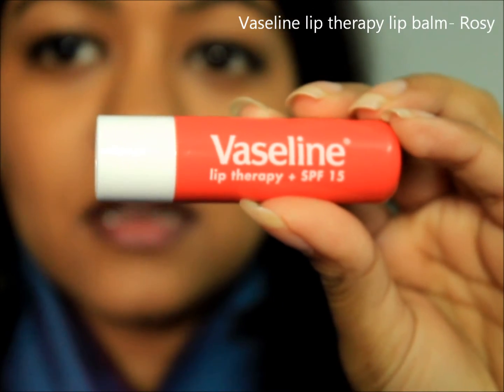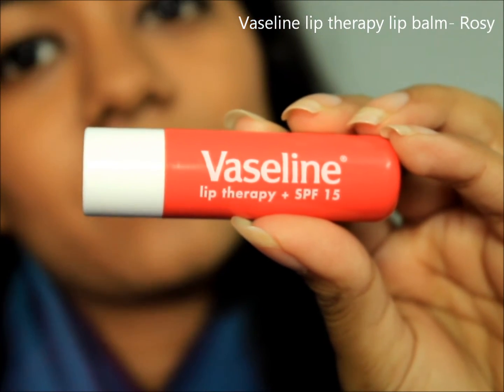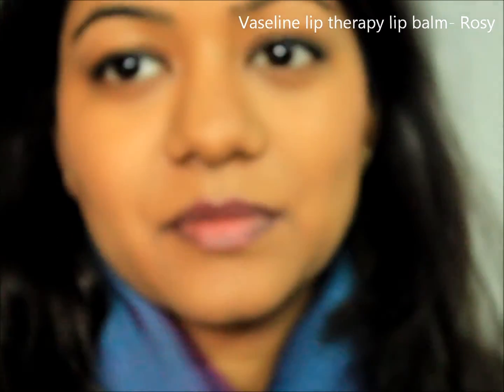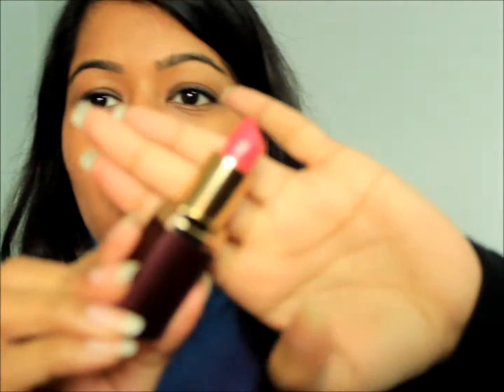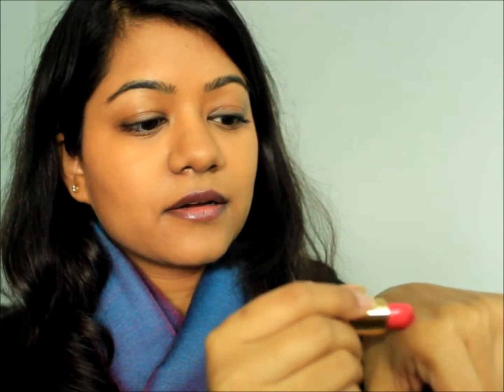Makeup tricks| 1 lipstick, 4 ways to wear it!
Wondering what to do with that bright lipstick lying in your makeup stash? Or you don't fancy the texture of a particular lipstick? Well, put it to good use by wearing it in different ways! This video shows you 4 ways to wear a single lipstick, from sheer to full bodied color, from matte to glossy lips!

Featured products:
*Vaseline Rosy lip-therapy lip balm
*Lakme Enrich Satins lipcolor #149